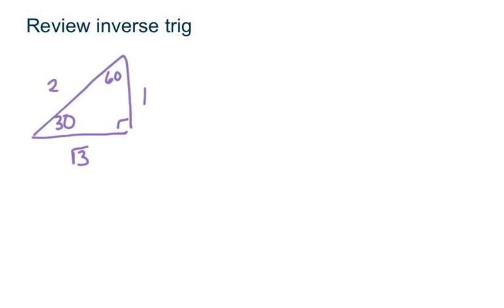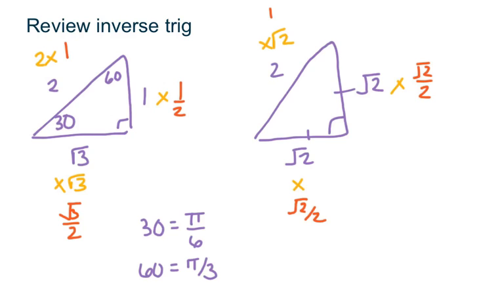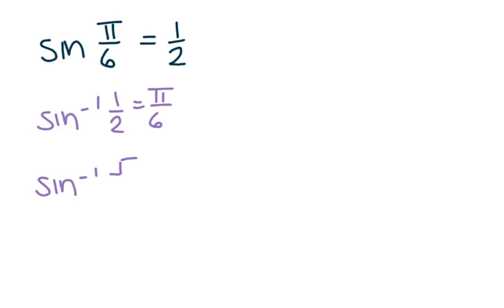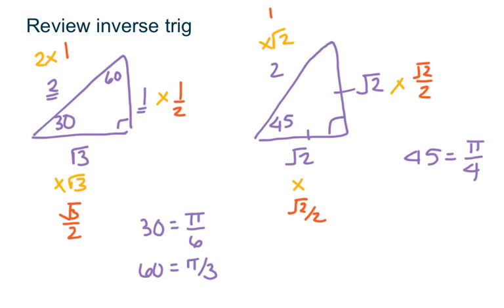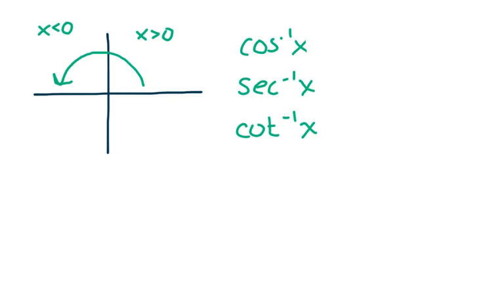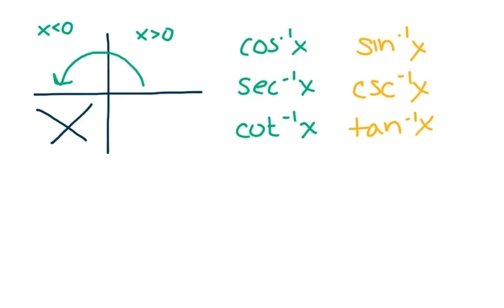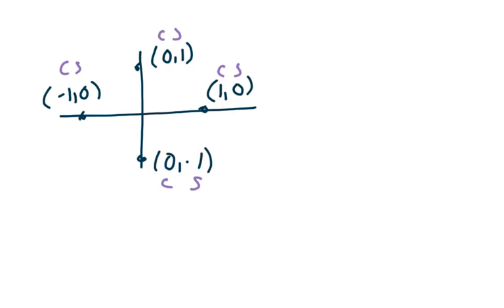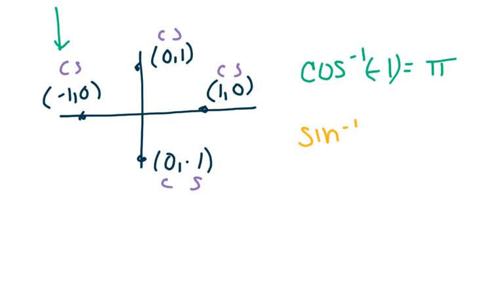Inverse trig deriv